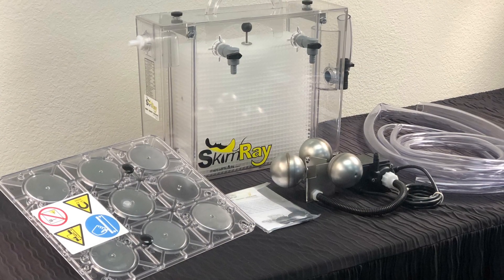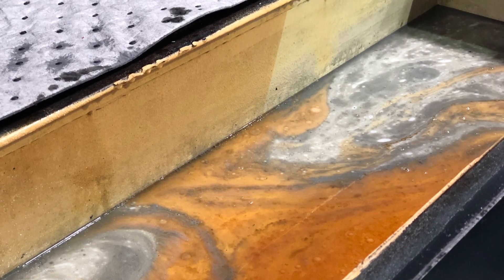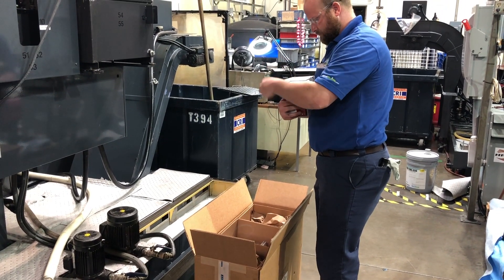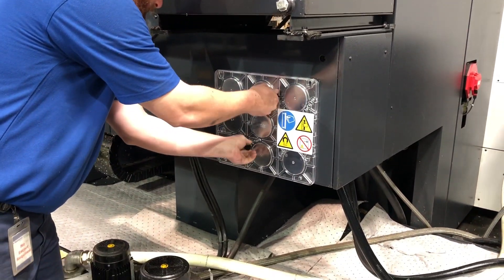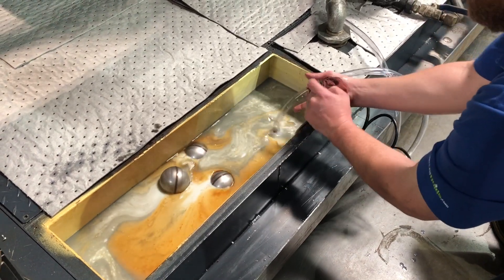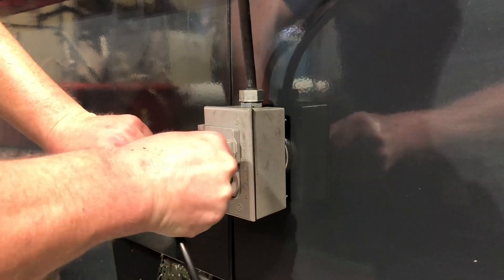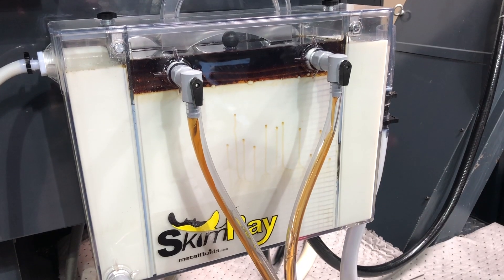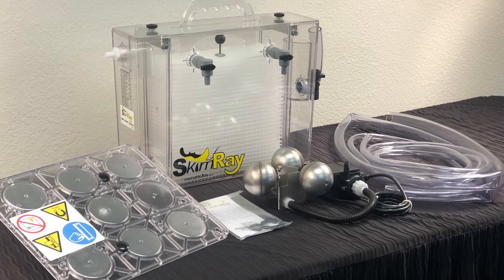C-Thru Instructional Video (Skimmer for CNC Machine Sumps)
Star Metal Fluids is excited about the addition of the C-Thru Oil Separator to our line of products.  This is an instructional video to assist with the initial set up of this advanced coalescing skimmer.